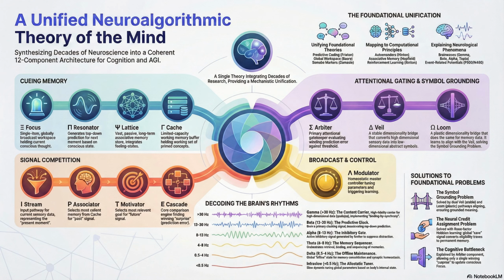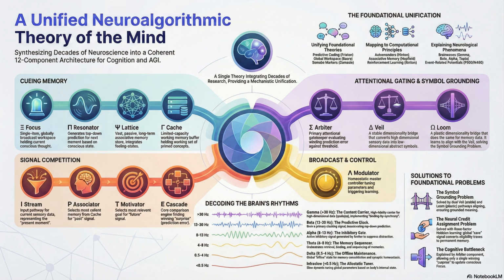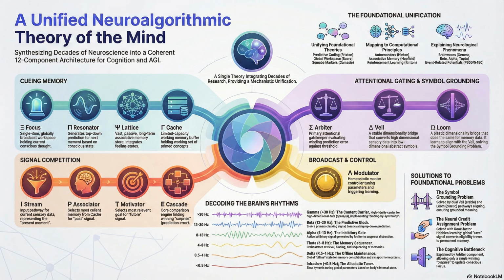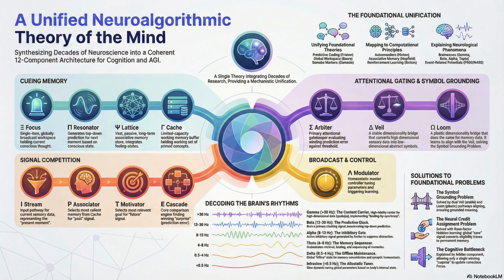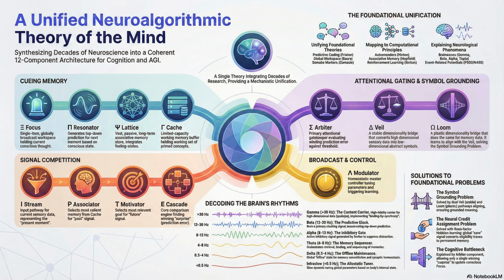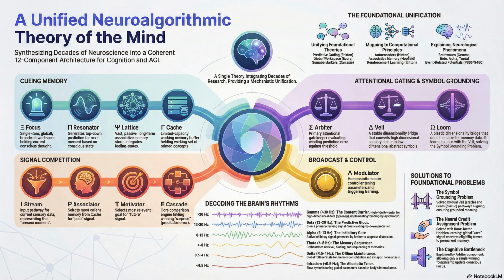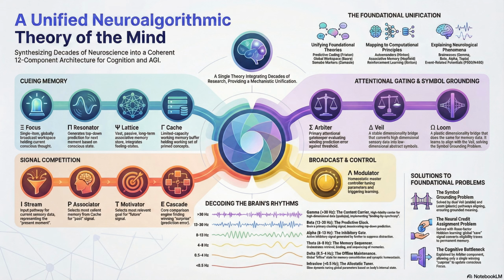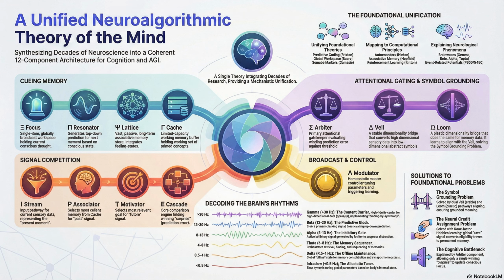A Grand Unified Neuroalgorithmic Theory of Mind and Blueprint for Artificial General Intelligence